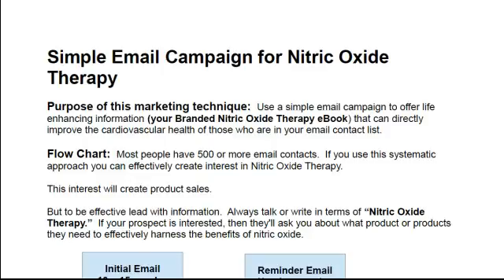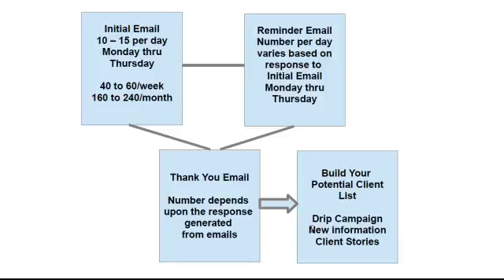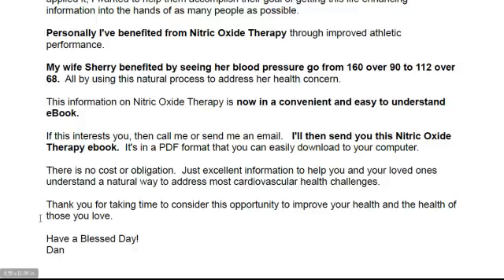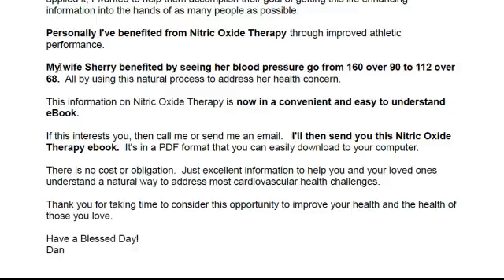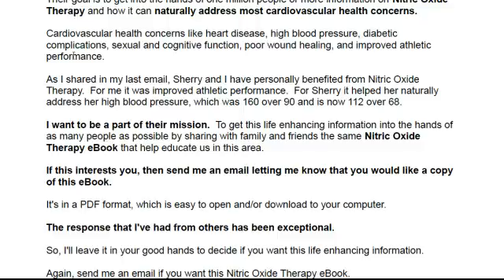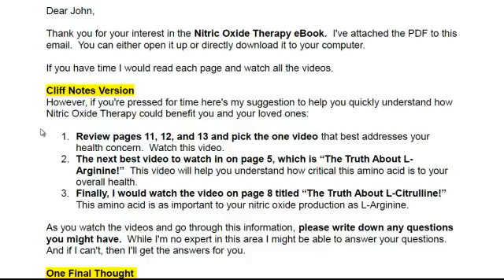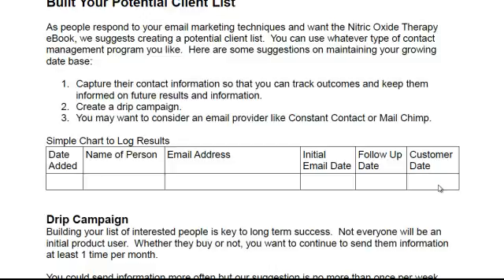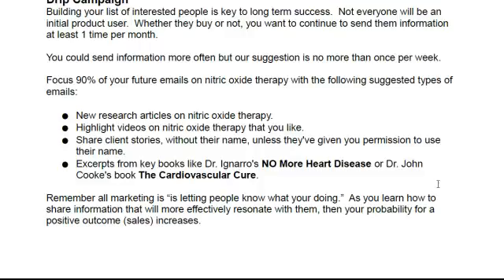Marketing Techniques Simple Email Campaign for Nitric Oxide Therapy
Purpose of this marketing technique is to use a simple email campaign to offer life enhancing information (your Branded Nitric Oxide Therapy eBook) that can directly improve the cardiovascular health of those who are in your email contact list.

Most people have 500 or more email contacts.  If you use this systematic approach you can effectively create interest in Nitric Oxide Therapy.

This interest will create product sales.

But to be effective lead with information.  Always talk or write in terms of Nitric Oxide Therapy.  If your prospect is interested, then they'll ask you about what product or products they need to effectively harness the benefits of nitric oxide.

Send or modify the following emails to all of your email contacts.  Set a goal to send out 10 to 15 per day Monday through Thursday.

3 potential emails:  Initial, Reminder, and Thank You

Subject Line:  Would You Help Me With My Mission?

Dear John,

It's been awhile since we've corresponded so I hope you and your family are well.

I'll get right to the point of this email.

As I've continued to search for information that can improve my overall health I came across The Million Lives Project.  Their goal is to get into the hands of one million people or more information on Nitric Oxide Therapy and how it can naturally address most cardiovascular health concerns.

Cardiovascular health concerns like heart disease, high blood pressure, diabetic complications, sexual and cognitive function, poor wound healing, and improved athletic performance.

I wasn't familiar with this Nobel Prizing Winning information.  But once I understood it and applied it, I wanted to help them accomplish their goal of getting this life enhancing information into the hands of as many people as possible.

Personally I've benefited from Nitric Oxide Therapy through improved athletic performance.

My wife Sherry benefited by seeing her blood pressure go from 160 over 90 to 112 over 68.  All by using this natural process to address her health concern.

This information on Nitric Oxide Therapy is now in a convenient and easy to understand eBook.

I'll then send you this Nitric Oxide Therapy ebook.  It's in a PDF format that you can easily download to your computer.

There is no cost or obligation.  Just excellent information to help you and your loved ones understand a natural way to address most cardiovascular health challenges.

Thank you for taking time to consider this opportunity to improve your health and the health of those you love.

Dan

You can see the Reminder and Thank You email by watching the video.

If you have additional questions, then please talk with the person who showed you this information.  They can help answer your questions.  If their not available or you need additional help, and you are a part of Our Synergy Family, then please contact Dan Hammer at 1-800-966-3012.   Remember Our Synergy Family's Mission Statement is Blessing Lives With Better Health as We Build a Vibrant Network Marketing Business.